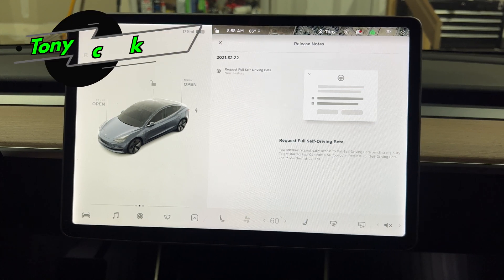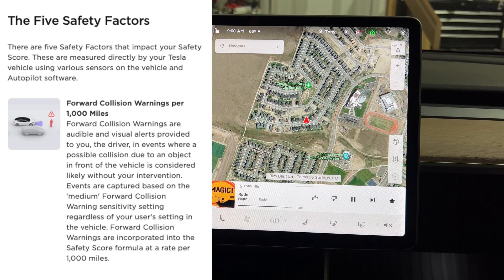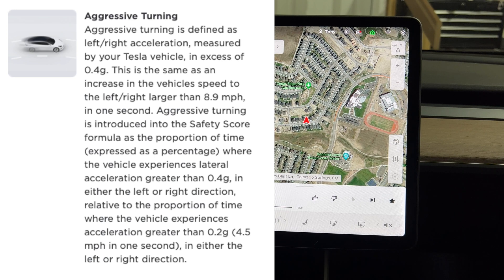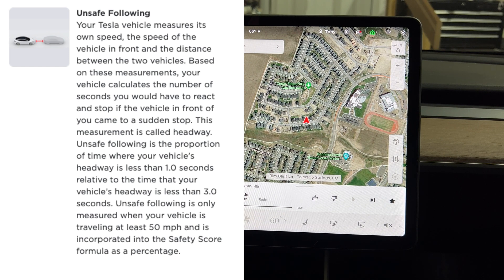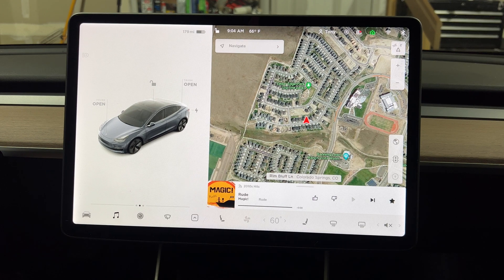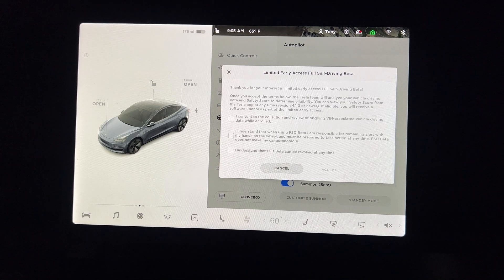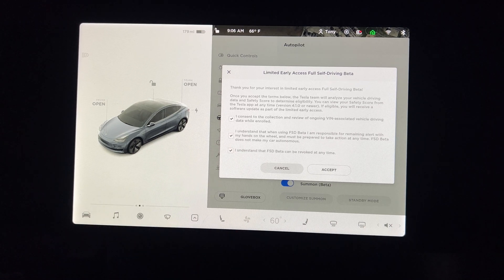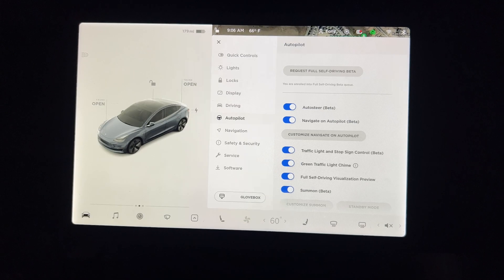Tesla FSD Beta Button Is Out! - How To Pass Tesla Safety Scoring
Tesla fsd beta button is finally here! In this video I will show you the things you need to do the pass tesla's driver scoring so you can get accepted for the fsd beta software update.